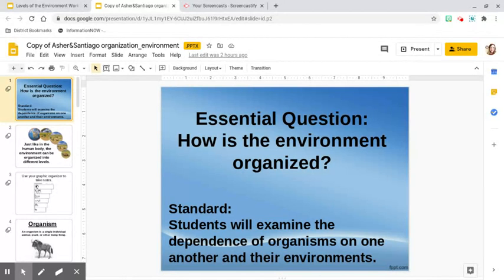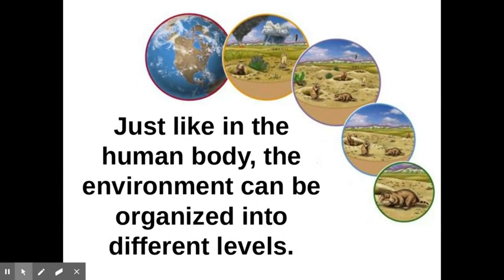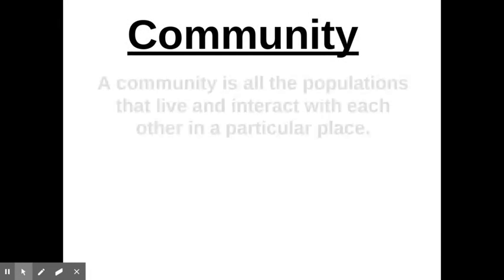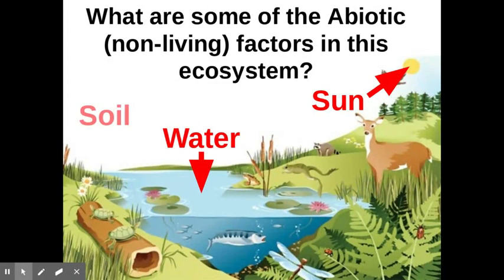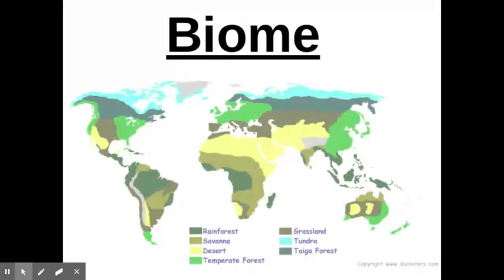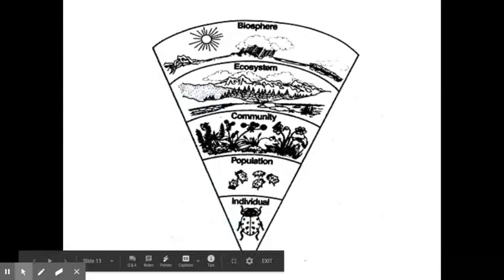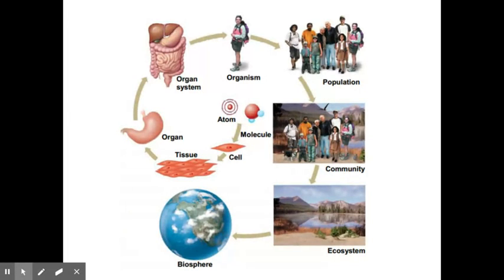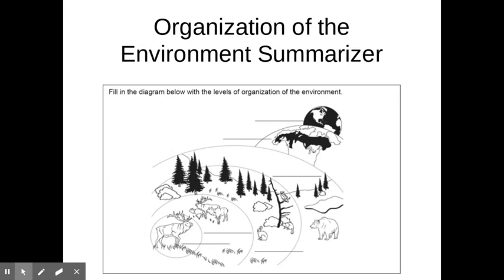Levels of the Environment